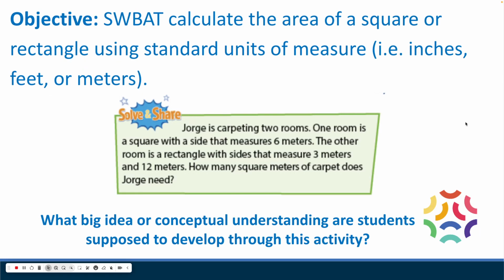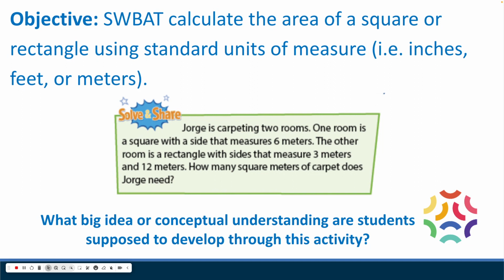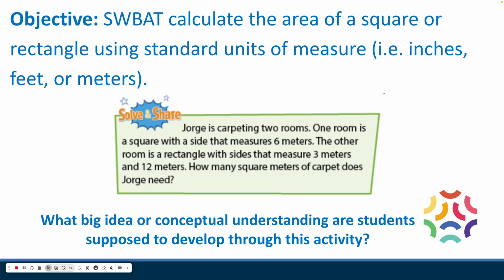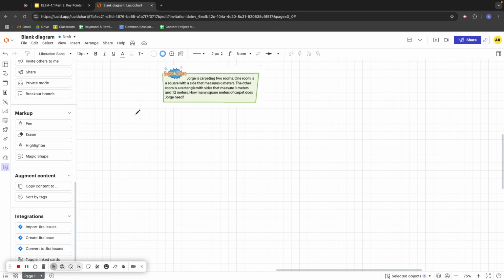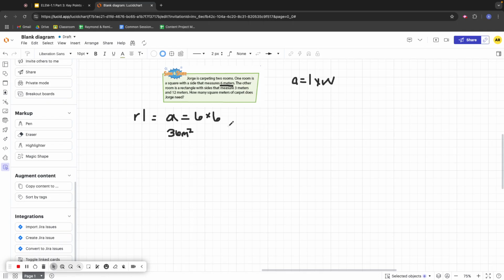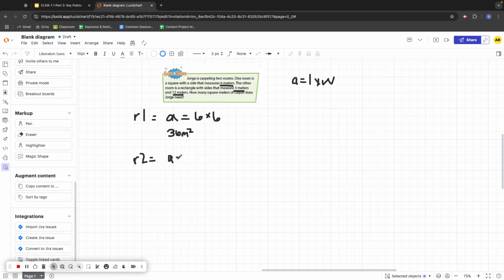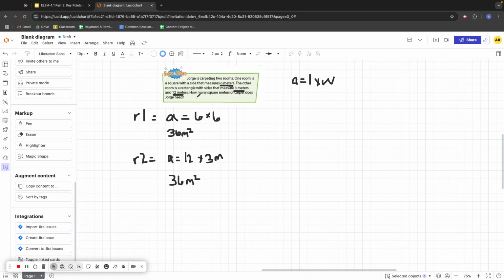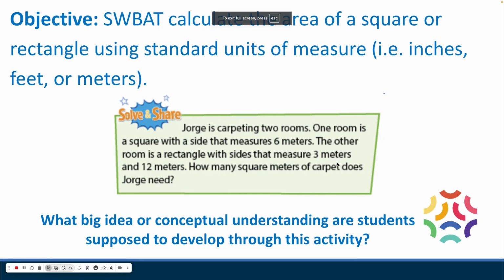ELEM-1.1: Writing Key Points in Math (model)